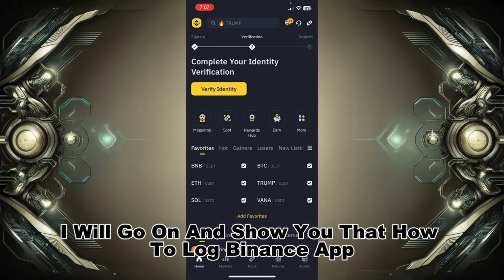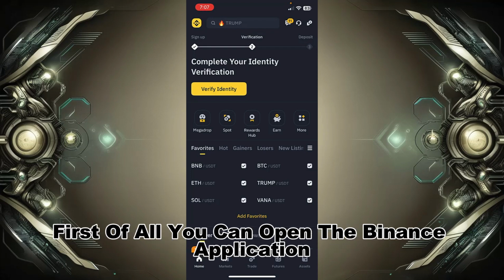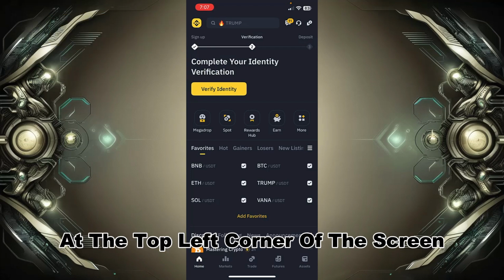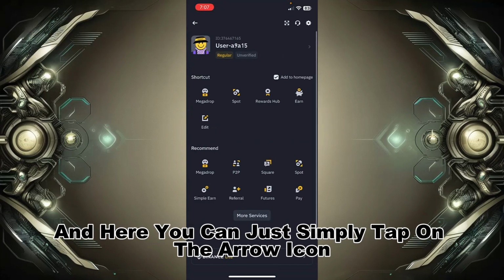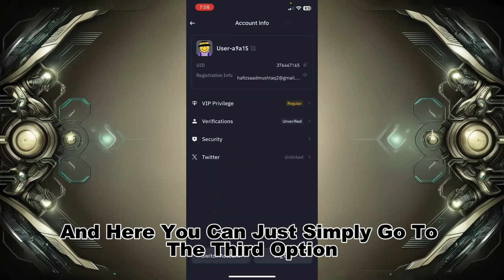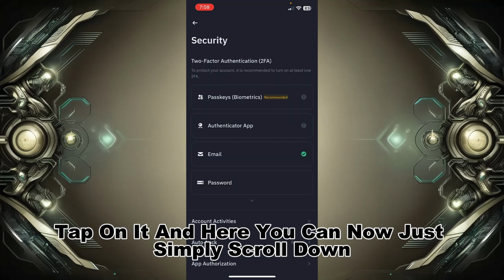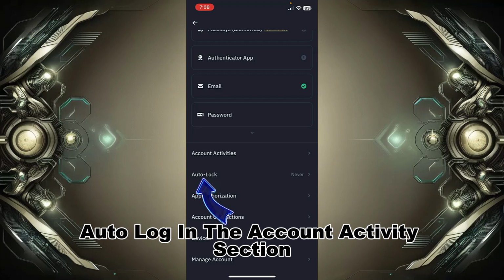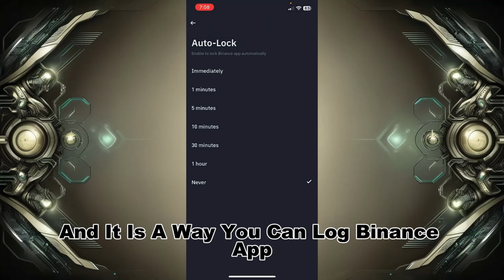How To Lock Binance App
In today's video we will learn How To Lock Binance App. Are you facing issues with your favorite apps or software? You’re in the right place! On this channel, I provide clear, step-by-step solutions to help you solve technical problems, troubleshoot errors, and optimize your apps and software. Whether it's installation issues, compatibility problems, or performance tweaks, I break down complex tech concepts into easy-to-follow guides.